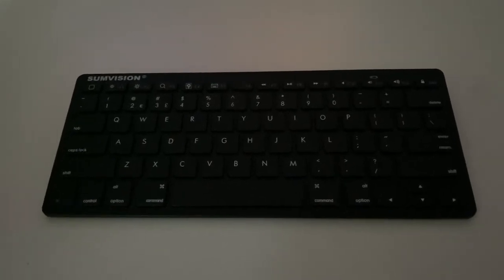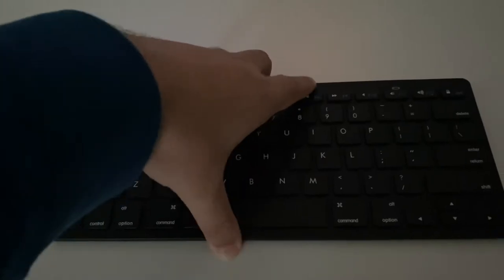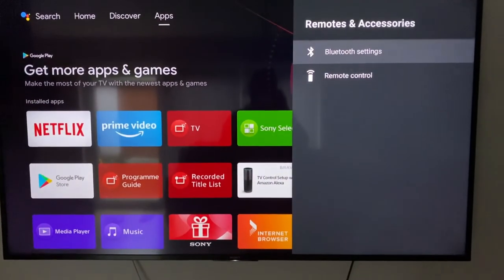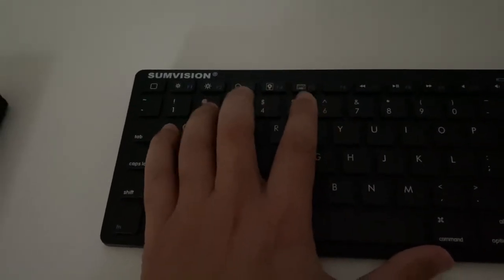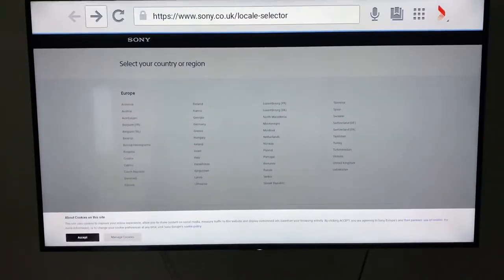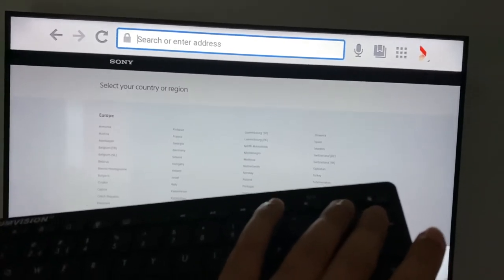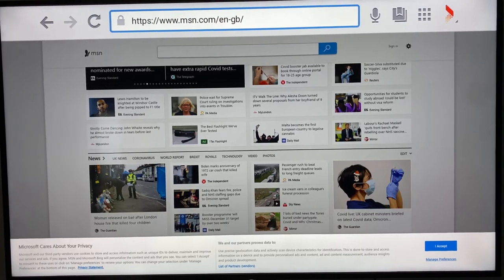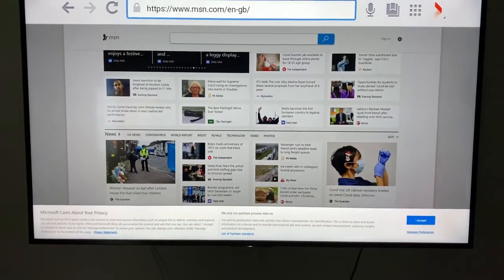Turn TV into PC | Bluetooth Keyboard | connected | Solved | browser | internet | family